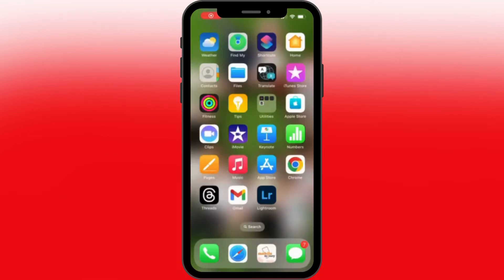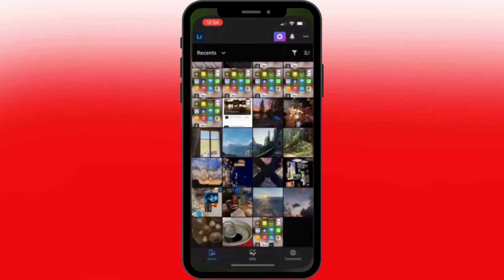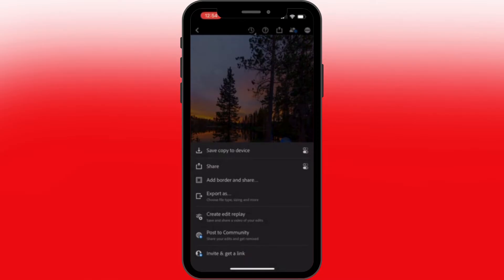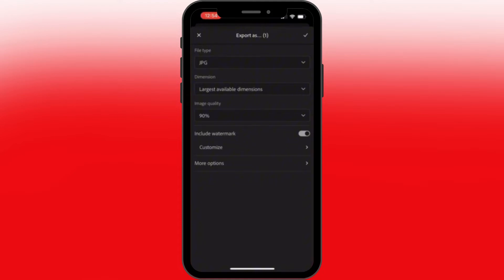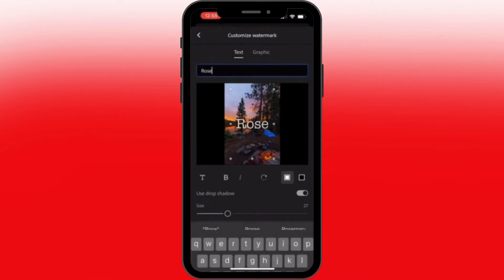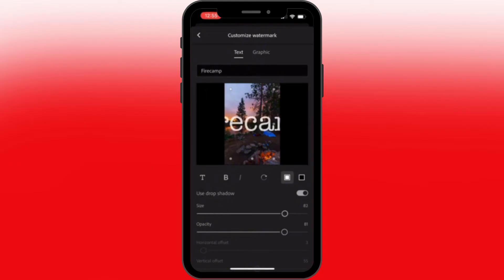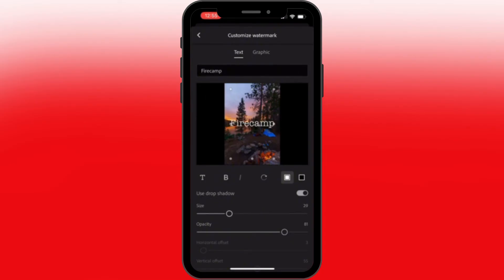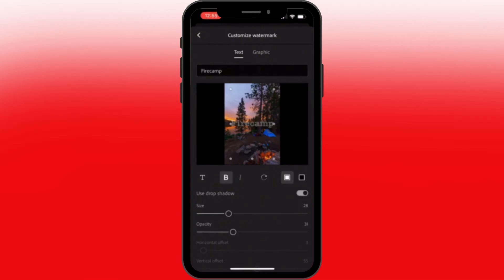How to Add Text in Adobe Lightroom 2024?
Looking to add text to your photos in Adobe Lightroom? In this tutorial, I’ll show you how to incorporate text into your images, whether you’re creating watermarks, titles, or captions. Perfect for photographers and designers who want to enhance their visuals with custom text.